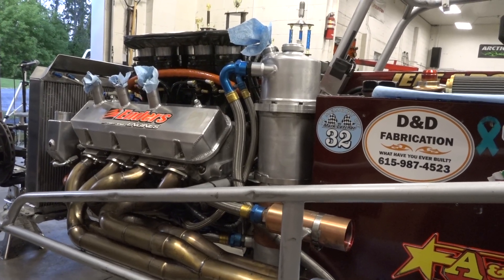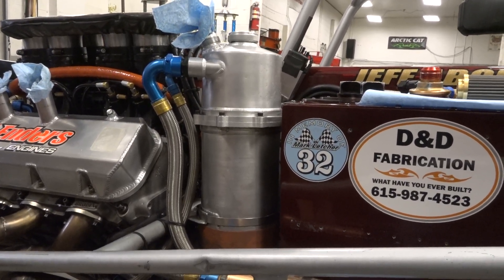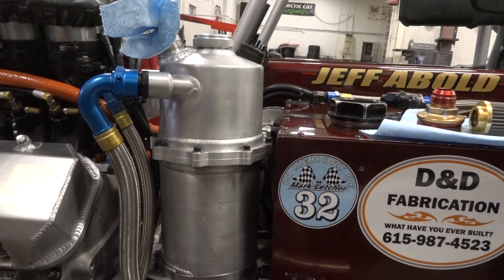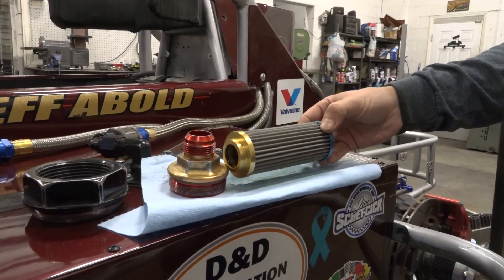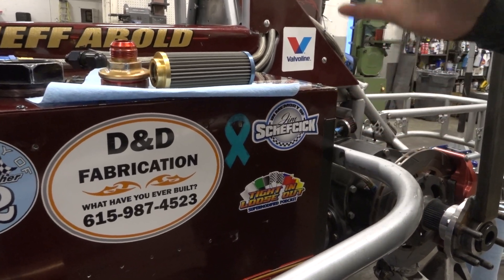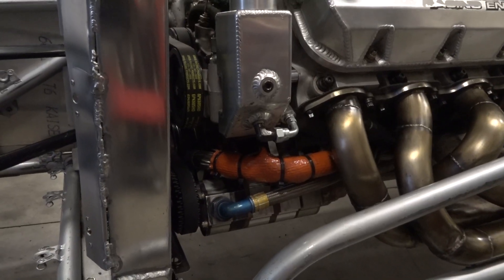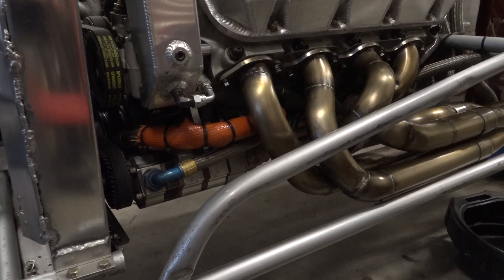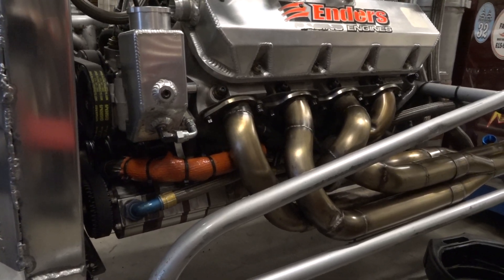Jeff Abold shows us the dry sump system in his winged Super Sep 9 2025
Jeff Abold shows us the dry sump system on his winged Supermodified from the tank to the pump, explains what it does to help with performance as well as how it also helps keep the oil from sloshing over to the right side starving the left side of oil. Good tech piece here that we hope you enjoy!